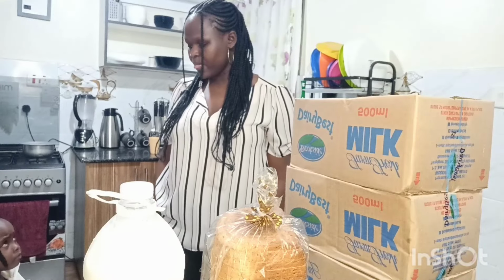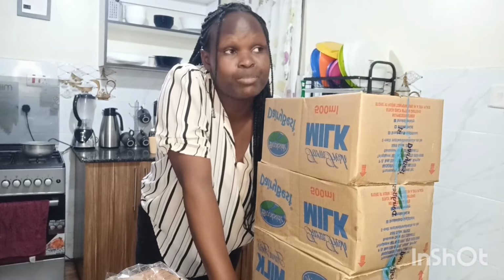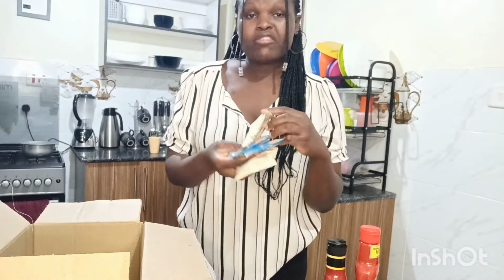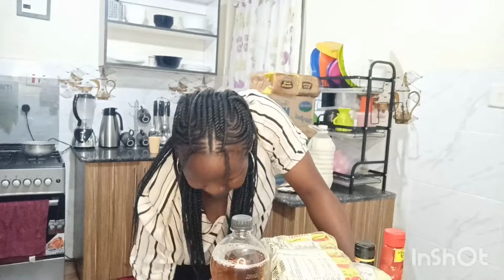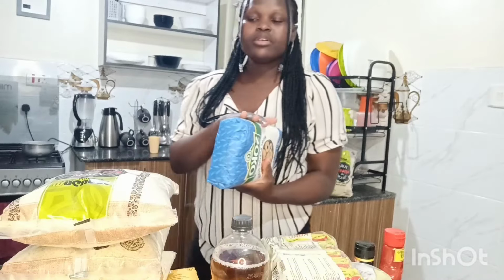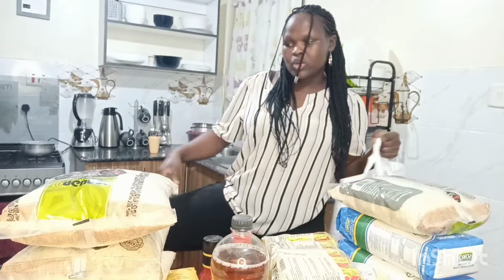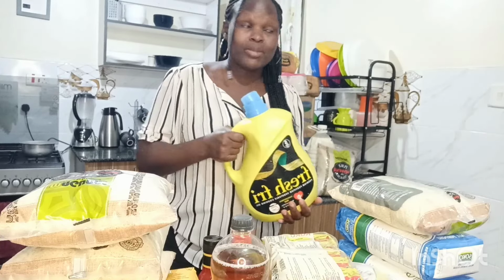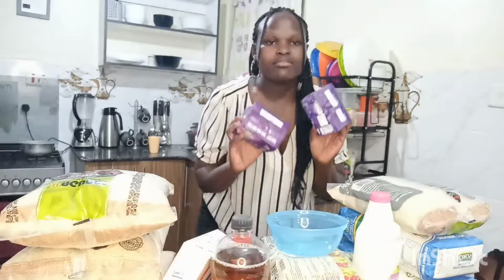AM BACK❤/May monthly haul/Ascar Akinyi vlogs